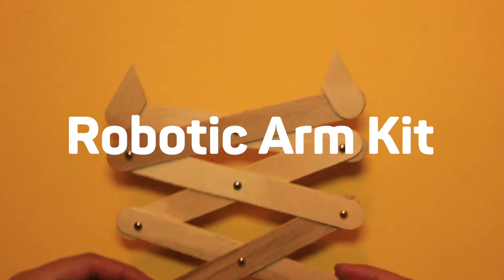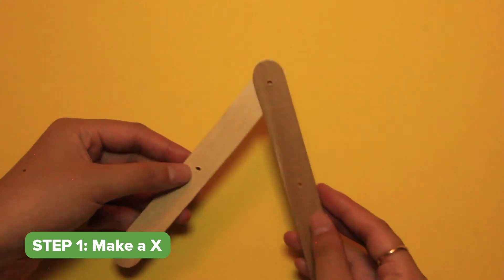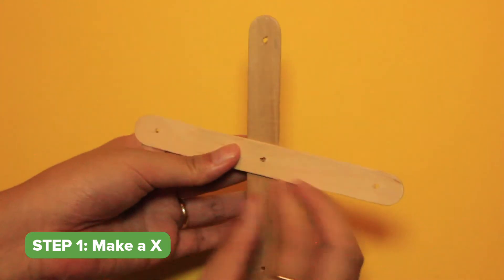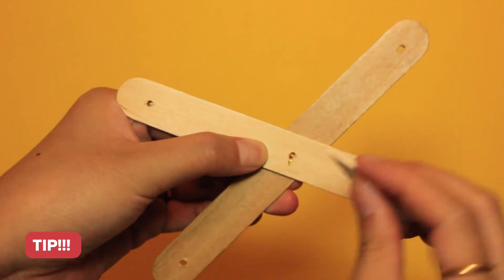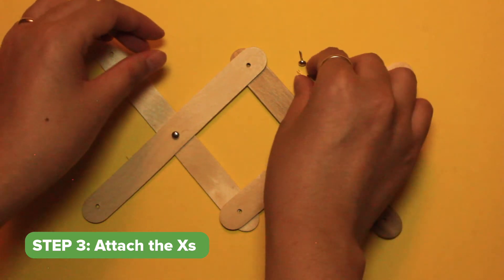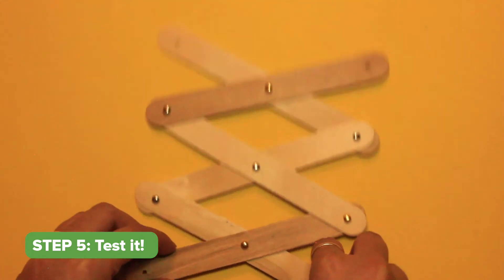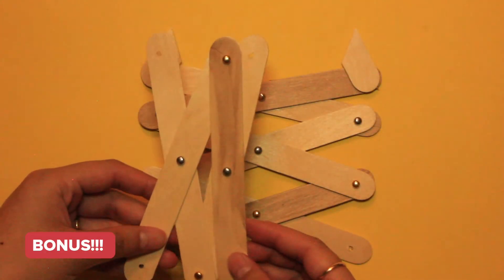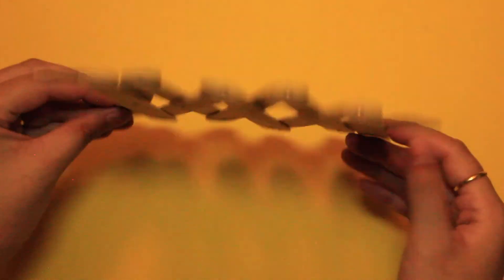How to Make a Robotic Arm Grabber!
Learn how to build an extendable robotic arm with
craft sticks to pick up objects that are out of reach.